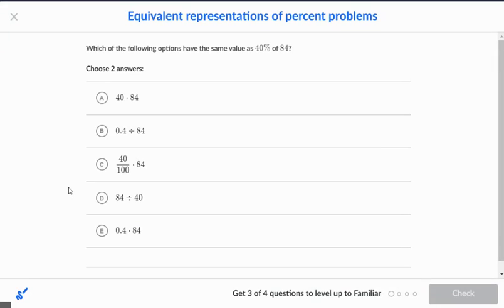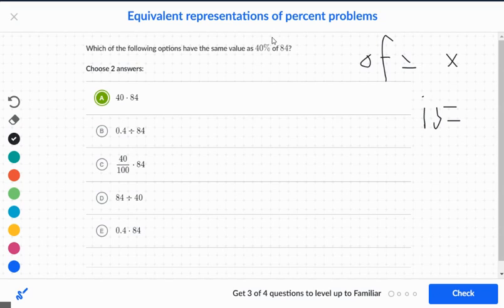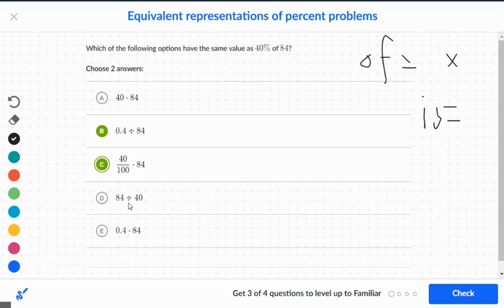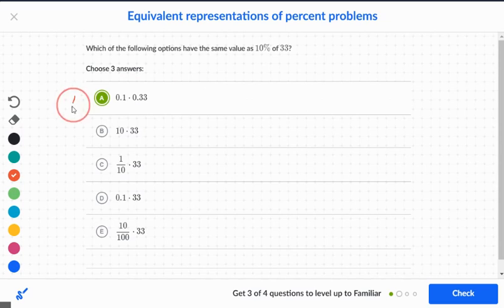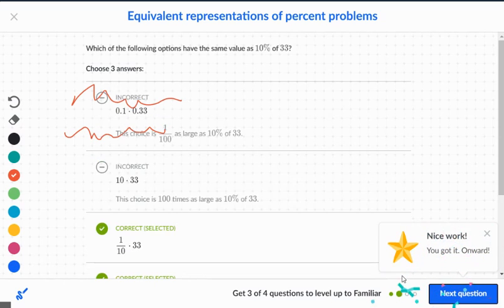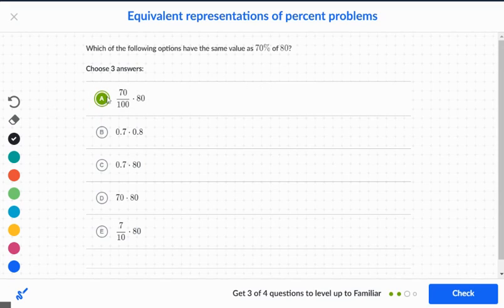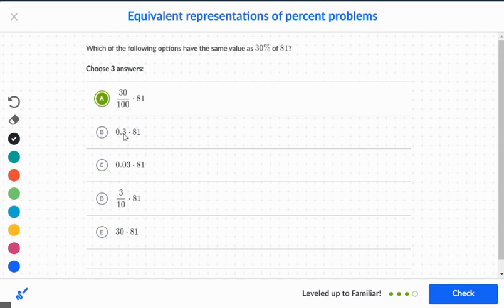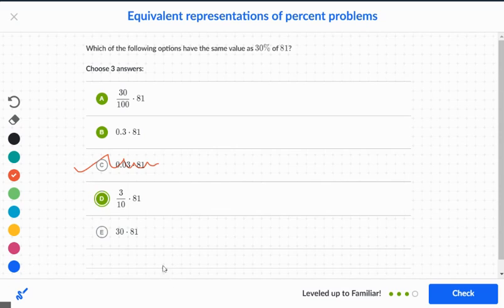Equivalent representations of Percent problems